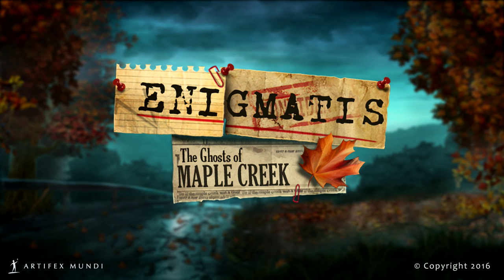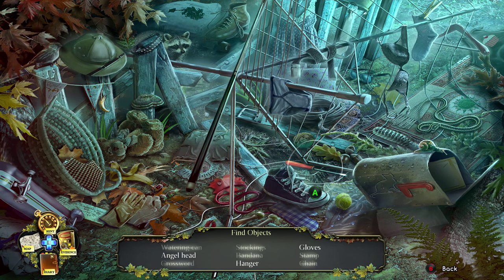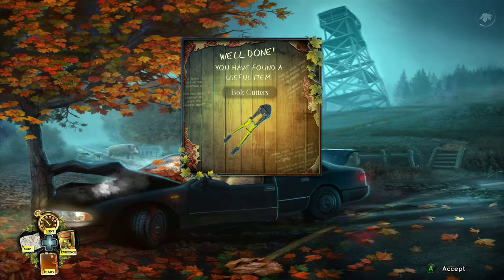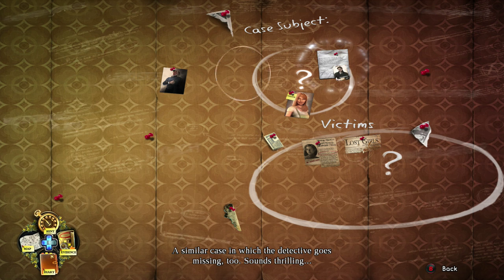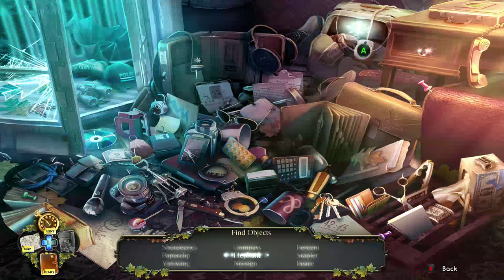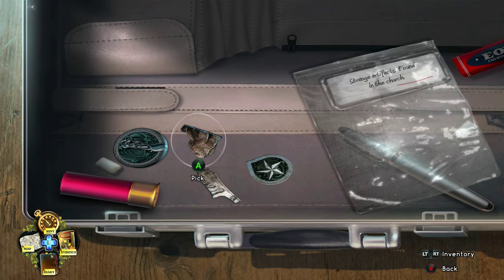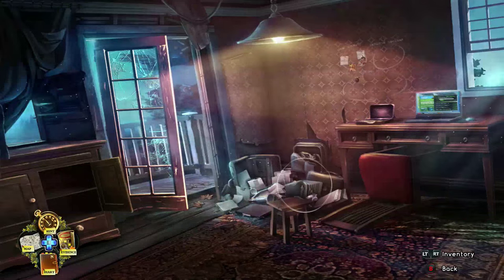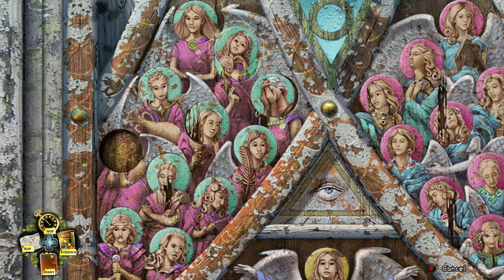Enigmatis: The Ghosts of Maple Creek 100% Walkthrough Guide Part 1 (Xbox One)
In this video, we show you how to complete 'Enigmatis Ths Ghosts of Maple Creek ’ for Xbox One. Video was Recorded and Voiced by The Hidden Levels one and only Sangriaz. Review copy was provided to us by the developer and/or publisher.

Imagine waking up after a powerful storm as the sun goes down. You find yourself just outside a small town on the side of the road. A shiver runs down your spine as your body remembers the recent dramatic events that your mind cannot or will not recall...

Title: Enigmatis: The Ghosts of Maple Creek
Genre: Puzzle & Trivia
Developer: Artifex Mundi
Publisher: Artifex Mundi
Release Date: 8th April 2016
Price: $9.99
Size: 641.66 MB